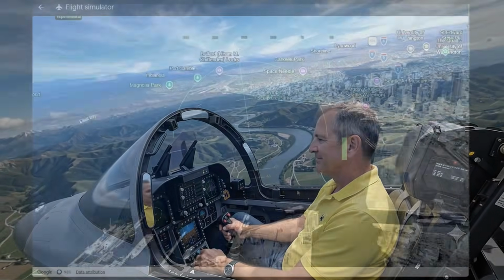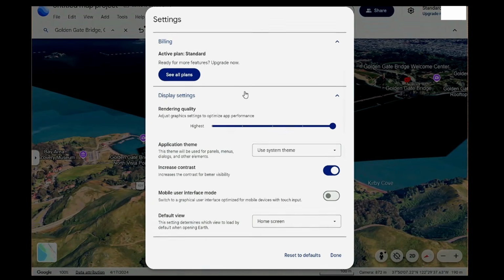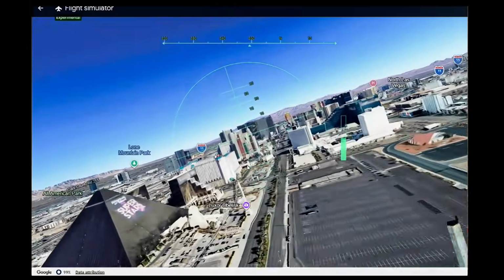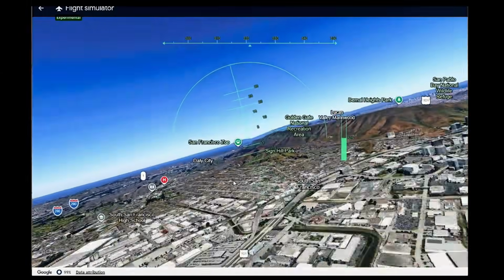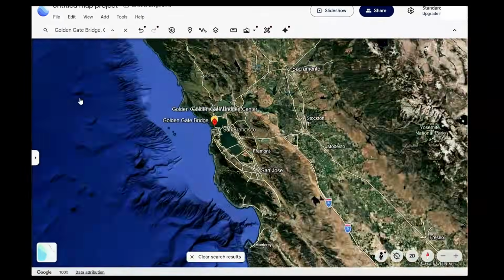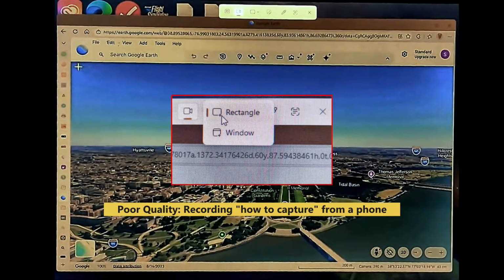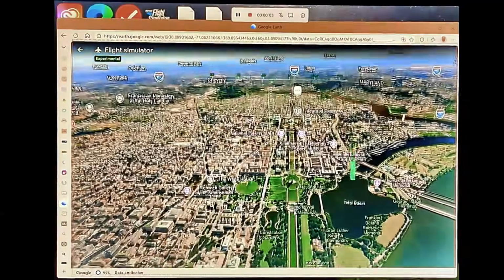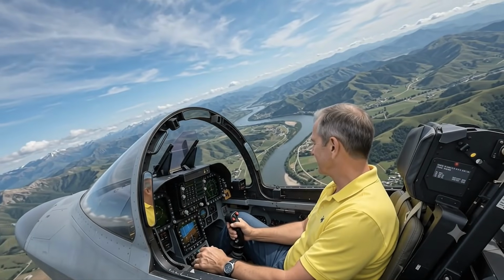Google Earth Flight Simulator for Travel Videos & Trip Planning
Before traveling to a new destination, one of the best ways to get familiar with an area is to explore it visually! In this video, I show you how to use Google Earth Flight Simulator to preview your trips and capture amazing cinematic flight paths to use as segments in your upcoming travel videos.

I’ll walk you through setting up your flight, using the mouse, and recording the final footage completely for free using the built-in Windows Snipping Tool.

The intro video was AI created with Gemini.

Timestamps:
0:00 - Introduction to Google Earth Flight Simulator
0:25 - How to Access Google Earth & Enable the Simulator
0:45 - Choosing Your Departure Location
1:07 - Flight Simulator Controls (Keyboard & Mouse)
1:32 - Basic Flight Mechanics & Maneuvers
1:50 - Transitioning & Zooming (Las Vegas to San Francisco)
1:56 - Record Your Flight Using Windows Snipping Tool
2:21 - Starting Your Record & Taking Flight
2:35 - Stop Recording & Access the Video File